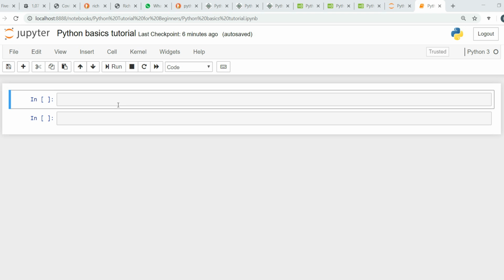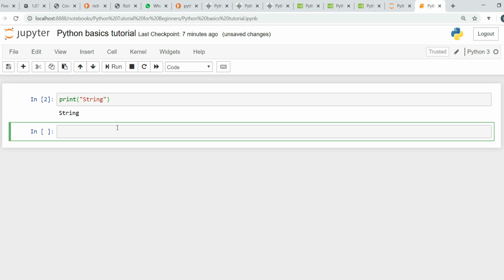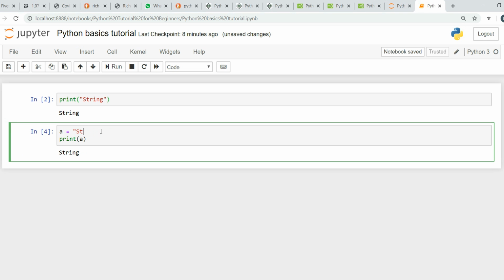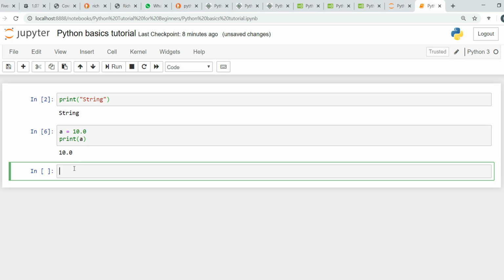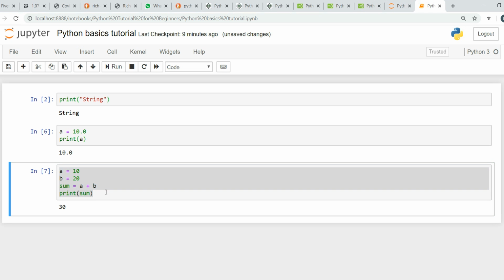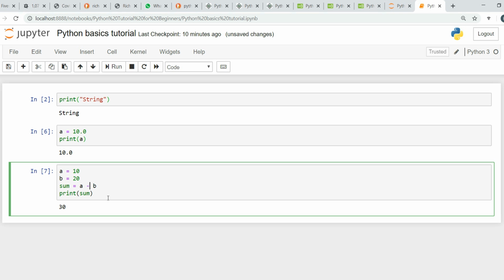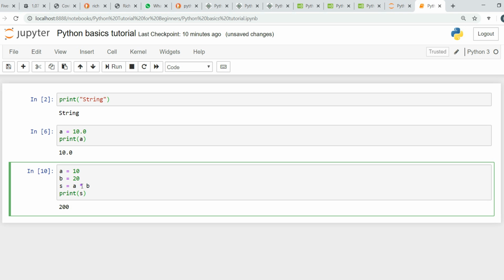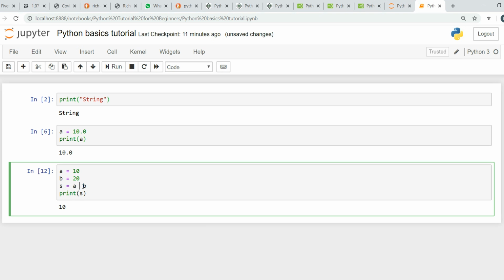Python Basics: Basic Syntax of Python Programming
In this tutorial i've explained the simple basic syntax of python programming